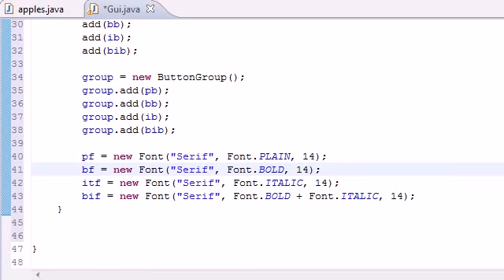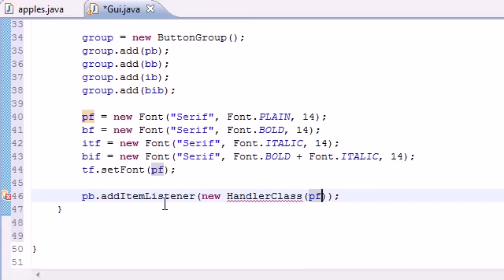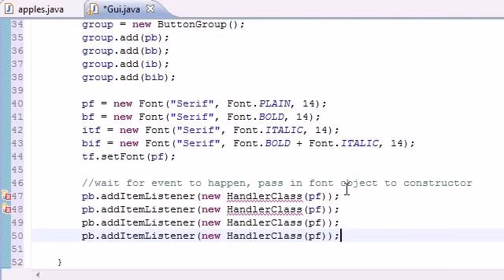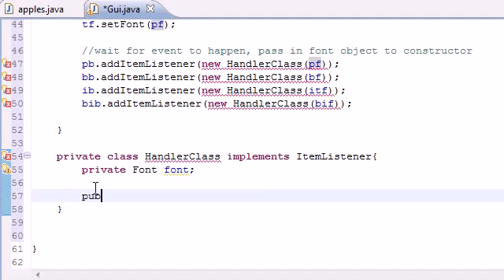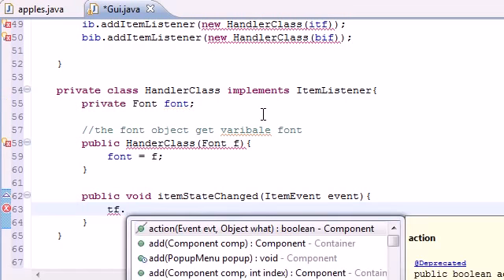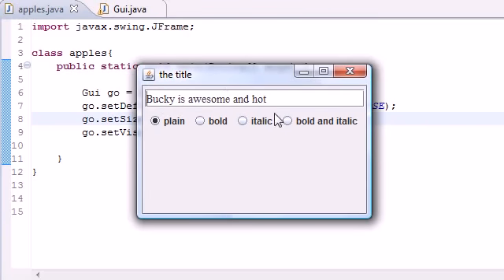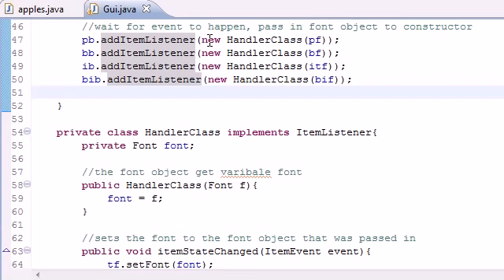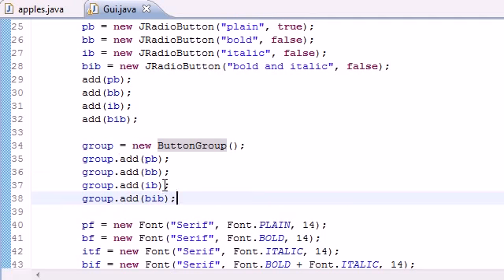Java Programming Tutorial - 67 - JRadioButton Final Program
We finish out program to test radio buttons in java.